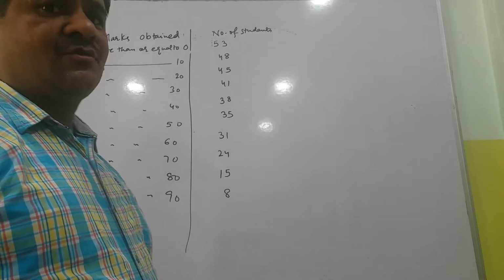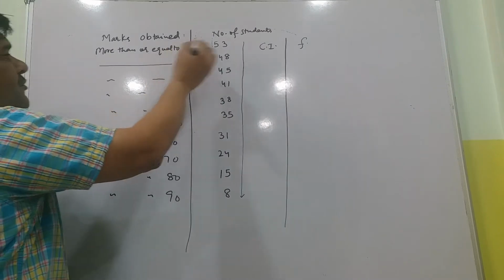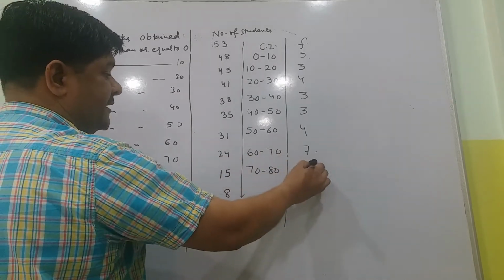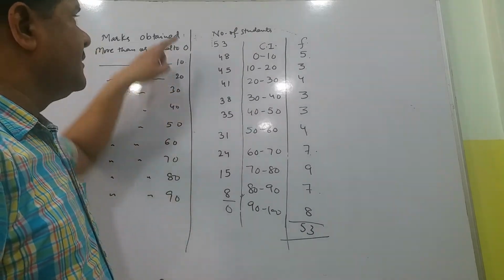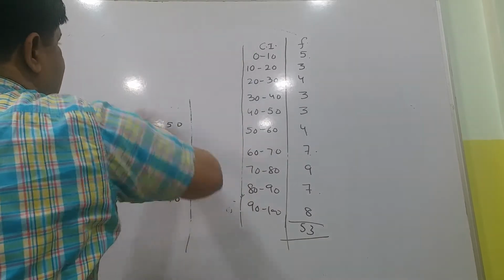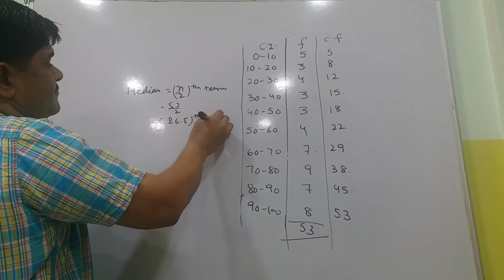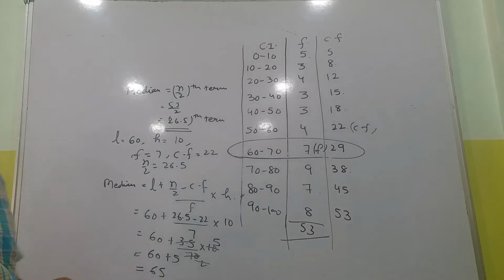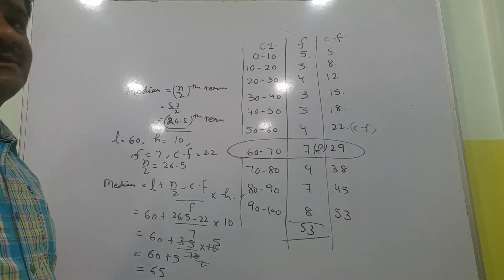Ch-14-Statistics Class 10( To calculate Median from more than type frequency distribution)